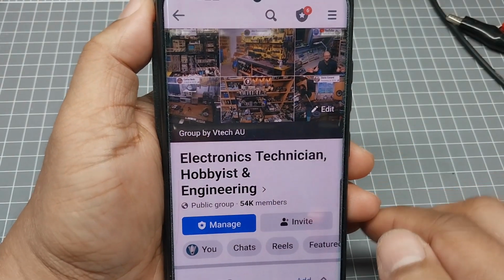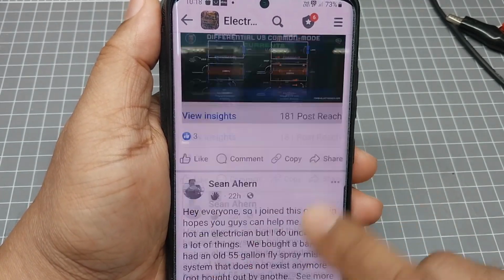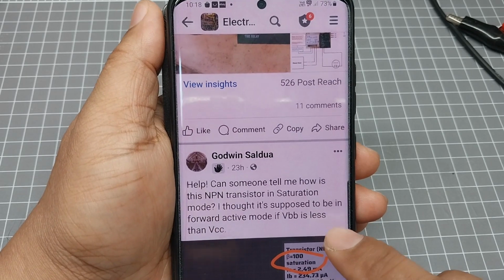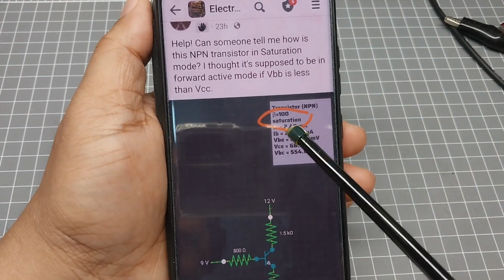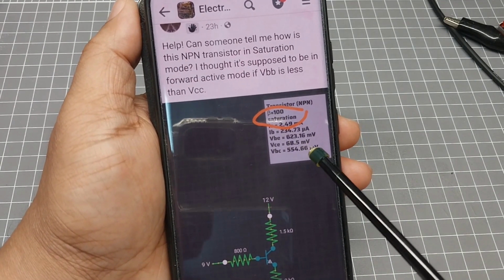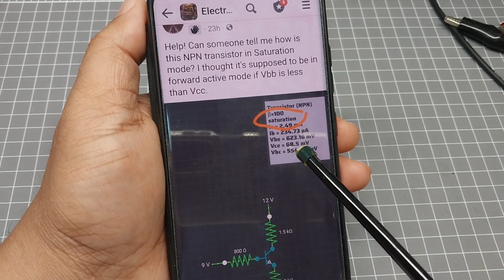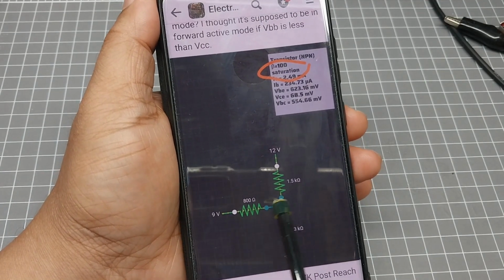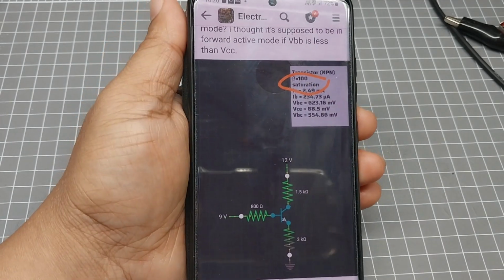ECE 9 - How to calculate if BJT Transistor is in Saturation Mode?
In this video is reply to Facebook group "Electronic Technician, Hobbyist and Engineering" post regarding if the transistor is on saturation mode. In this video will show you how to calculate the transistor biasing voltage and current and build a prototype breadboard to prove the theory.